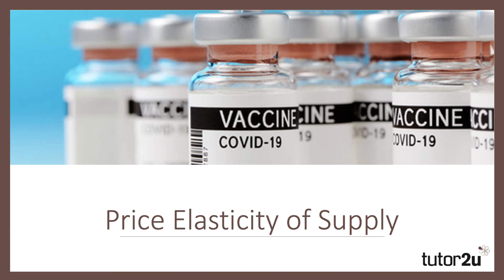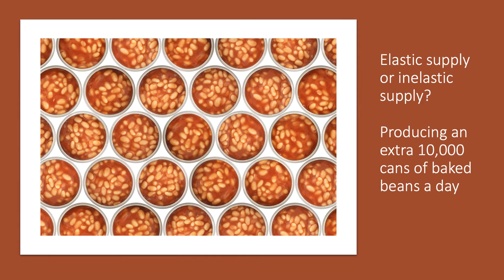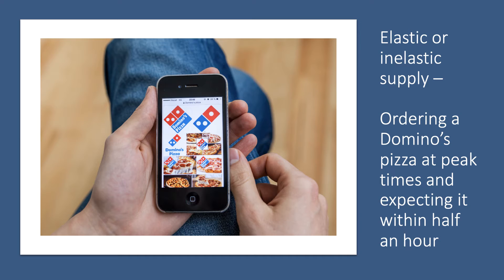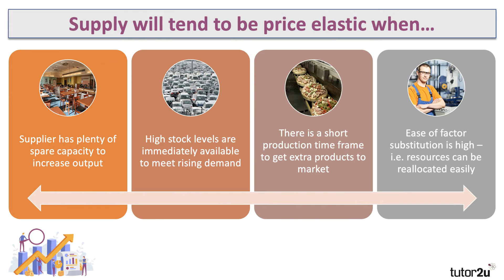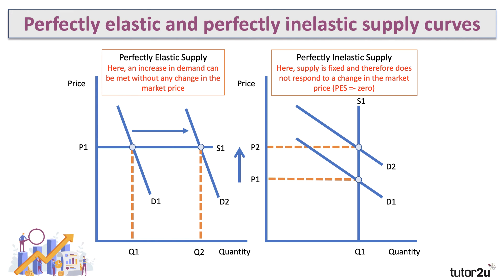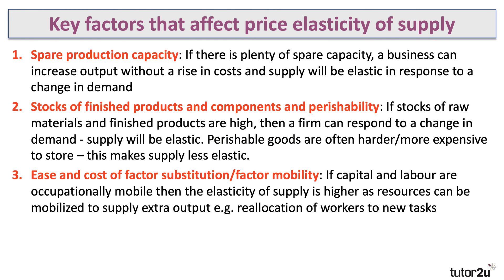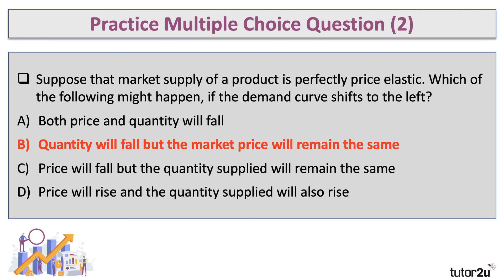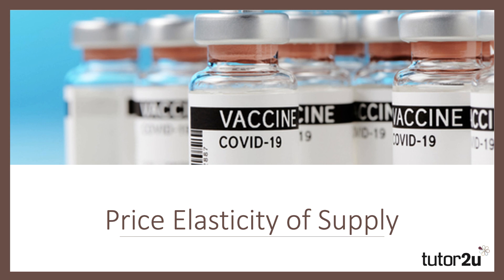Explaining Price Elasticity of Supply I A-Level & IB Economics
In this new revision video, we explore the key topic of price elasticity of supply.

Price elasticity of supply measures the sensitivity / responsiveness of (quantity) supplied of a good or service to a change in the price of that good or service.

Short-hand definition of PES: can producers respond easily, quickly and without extra cost when there is an increase in demand?